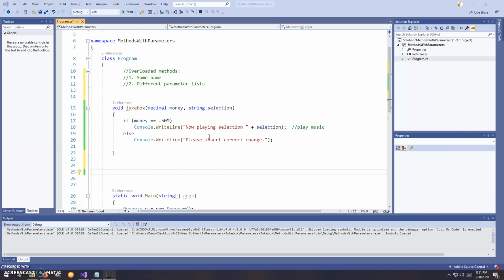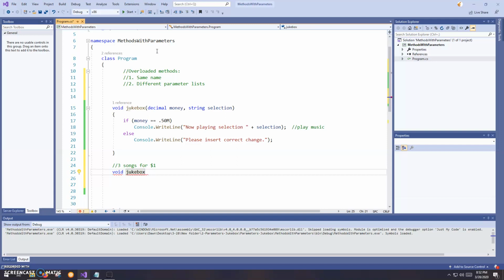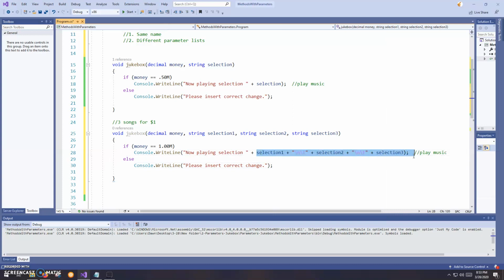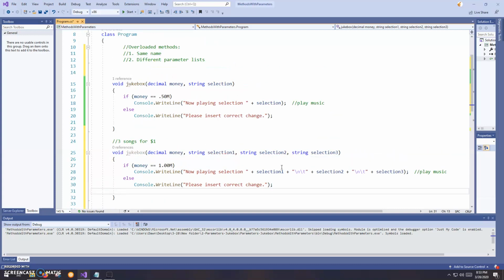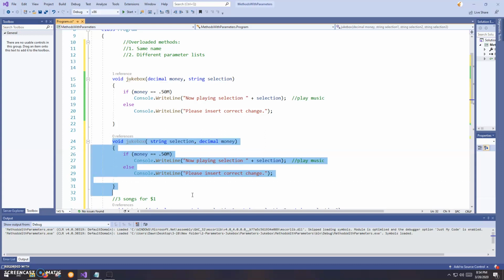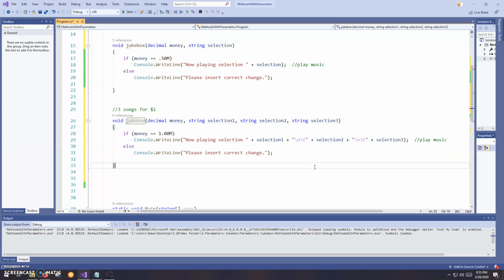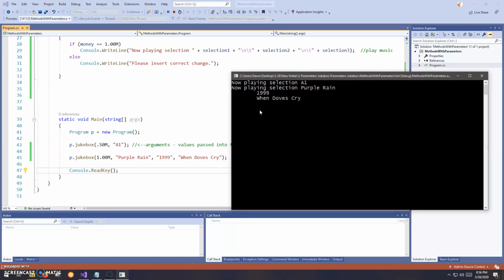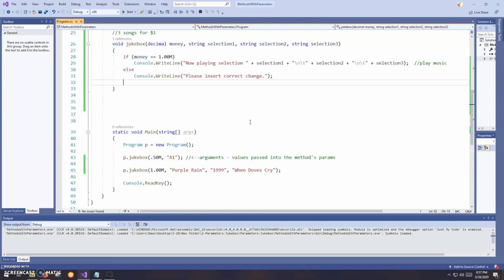Overloaded Methods Jukebox Example